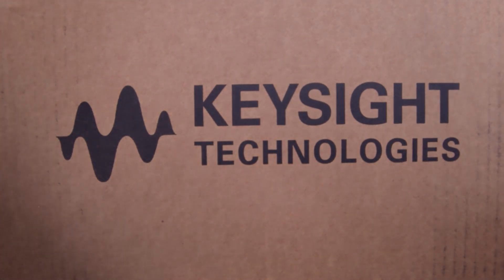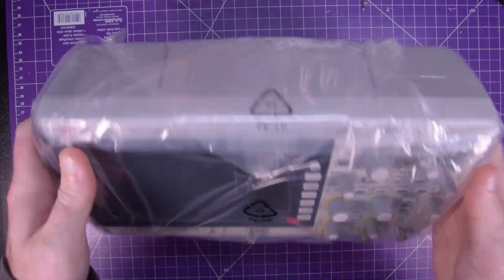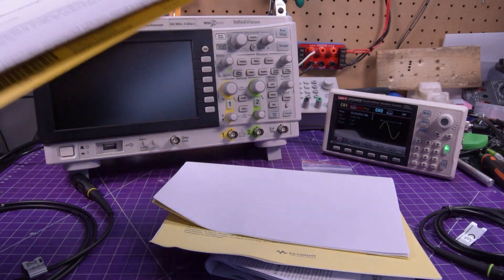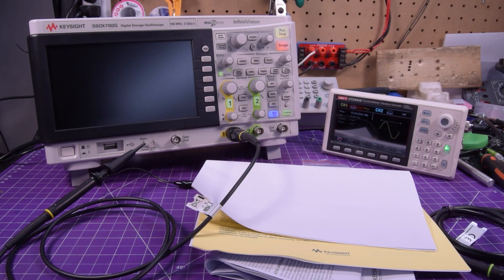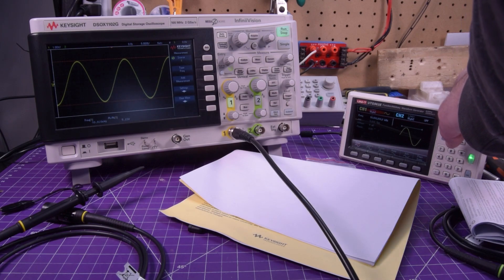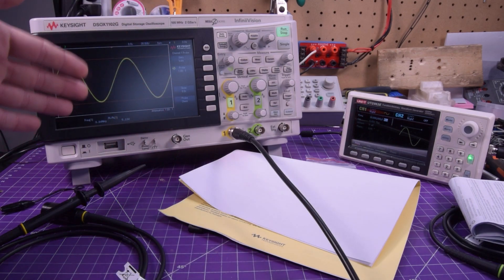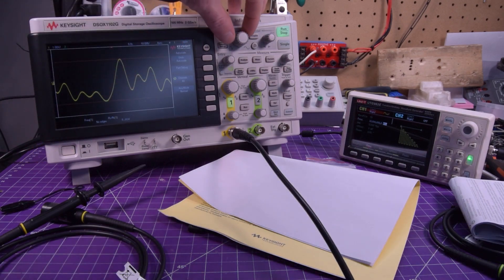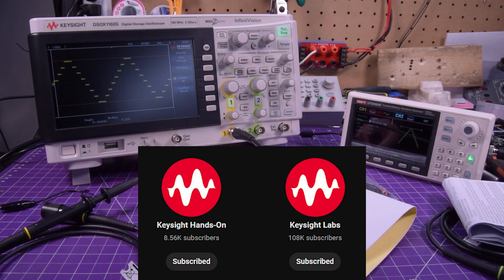I Got A Mystery Package From Keysight!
A HUGE thank-you to Daniel Bogdanoff and Keysight for the gift! This is the scope in question: